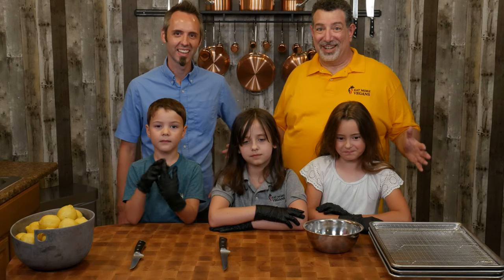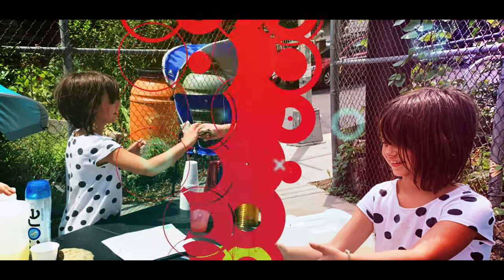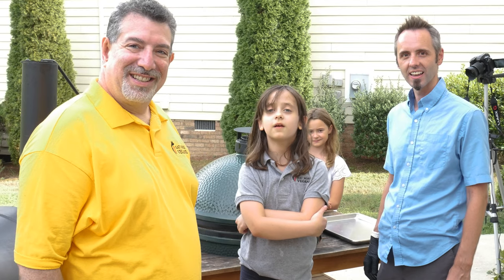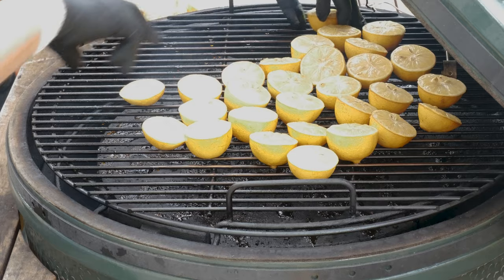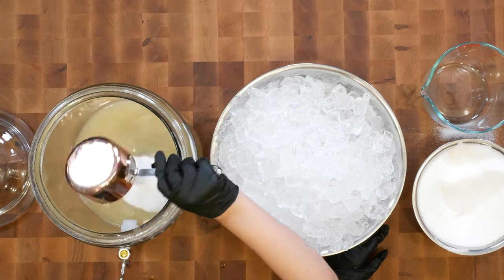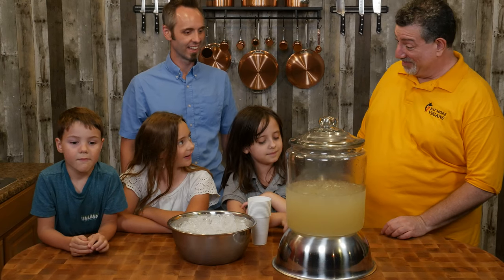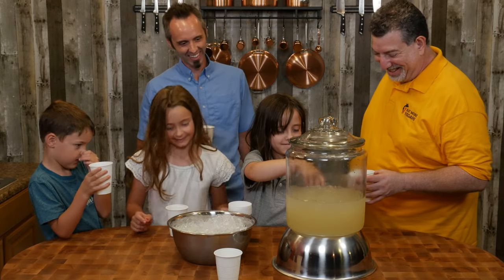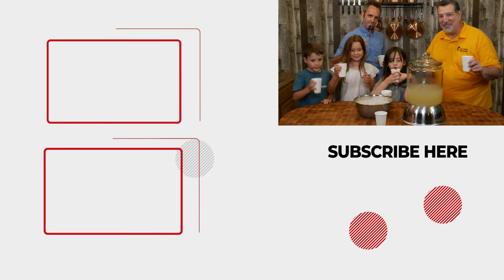Leah Makes Smoked Lemonade with @RidingElevators Kids!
Smoked Lemonade. It's a thing. It's delicious. And if you're the 9-year-old daughter of Al from Eat More Vegans, you make and sell it at your lemonade stands! In this "turnabout" collaboration with @RidingElevators, my daughter teaches you and her new friends how to make smoked lemonade, and the Dads get to taste!

If you are a creator and you like the quality of my videos, I highly recommend that you try Vidchops. They do an amazing job for a really good price!